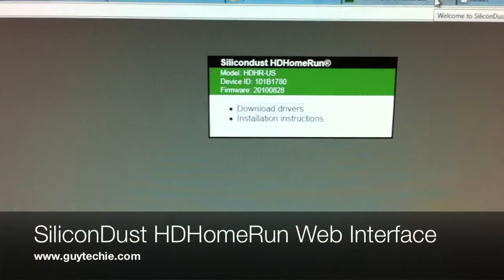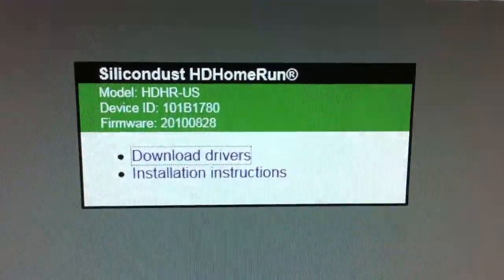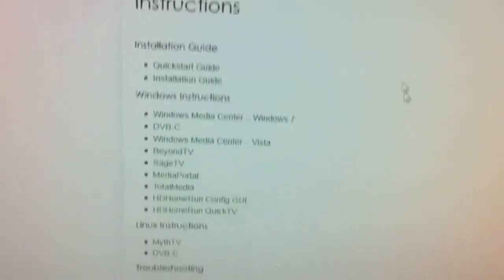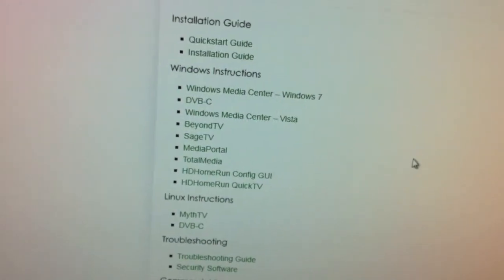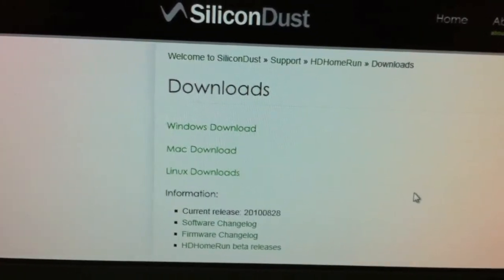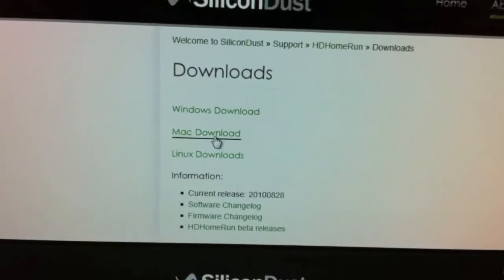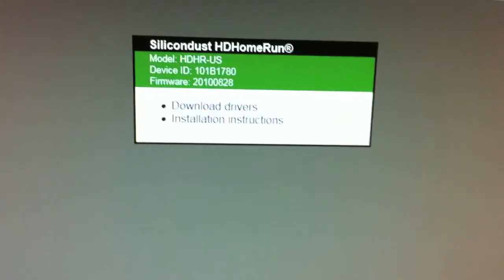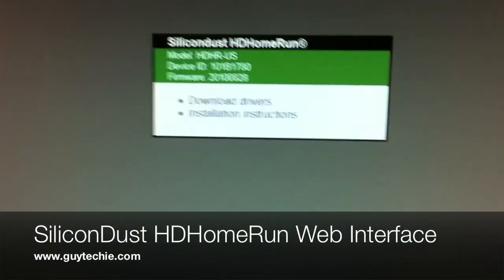GuyTechie HDHomeRun Web Interface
An addendum to my SiliconDust HDHomeRun video review.  I stated earlier that this thing was very easy to install that you don't even need to configure any network settings on it as long as you have a DHCP server in the house (your typical router that allows sharing of your internet connection would have one).

Anyways, I found the IP address by logging into my router and look at the DHCP table to see what devices are using which IPs.  After I found the IP address the HDHomeRun uses, I attempted to browse to it using a web browser.  There's something there!  But there's not much.

 Of course, now I wonder how this thing works if your network uses static IPs.